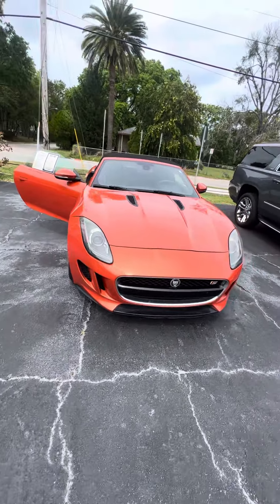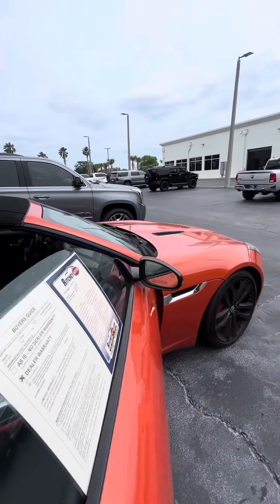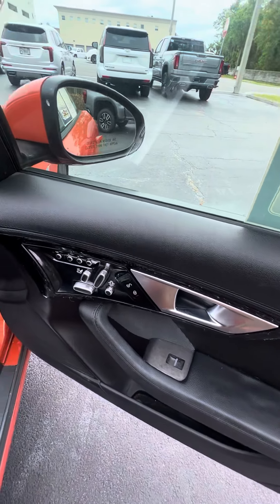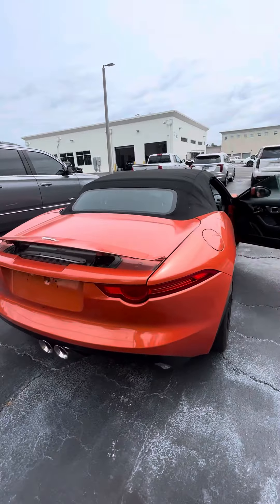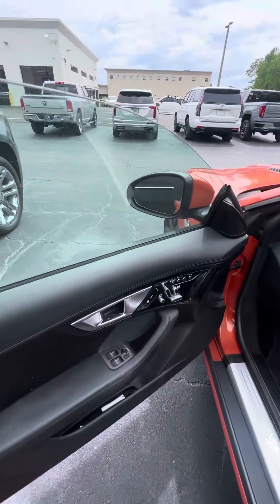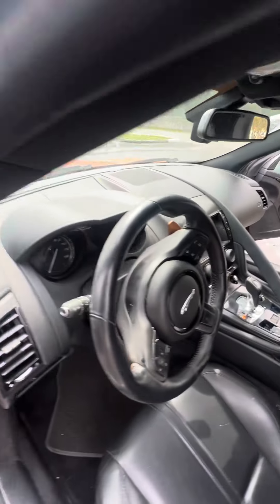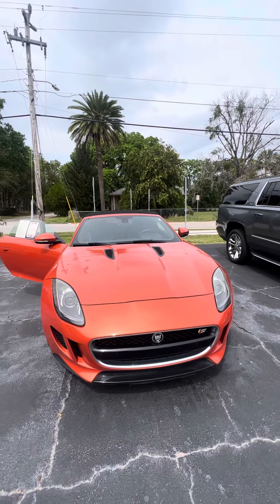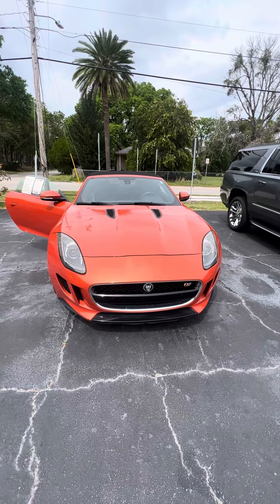VIP SHABAB CHOUDHURY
2014 JAGUAR F-TYPE V6 S